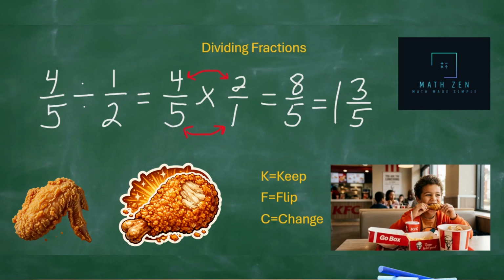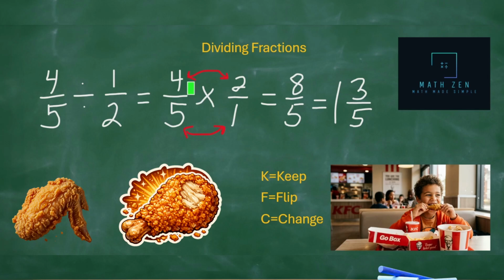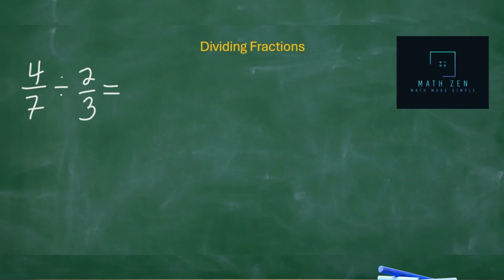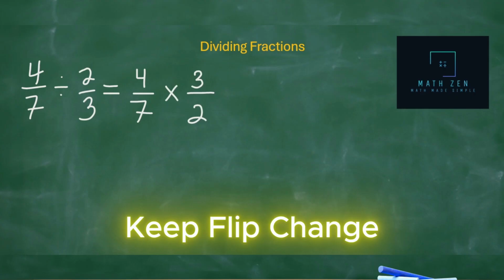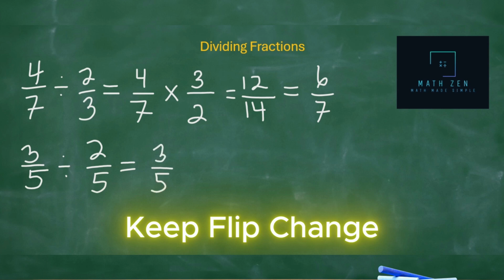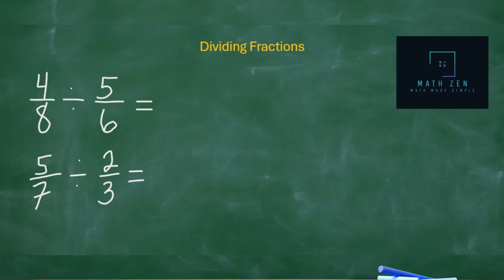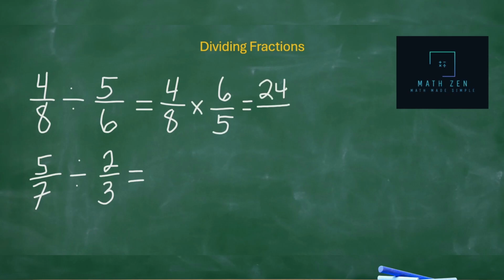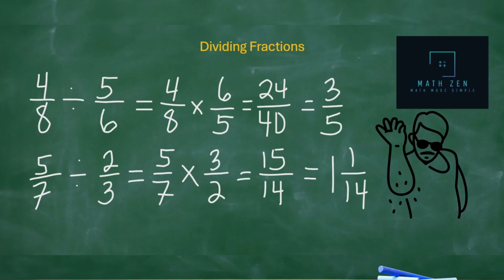Dividing Fractions – Why Keep, Flip, Change Works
Master how to divide fractions easily with the Keep, Flip, Change method. Stop guessing and solve any division of fractions problem with confidence.

This tutorial breaks down the process of dividing fractions step-by-step, making complex math concepts manageable for students of all levels. Whether you are struggling with homework or just need a quick refresher, this method simplifies the steps required to reach the correct answer.